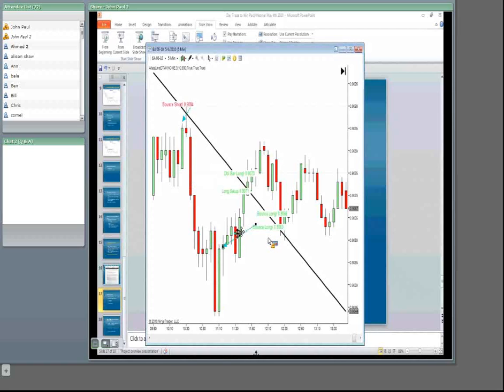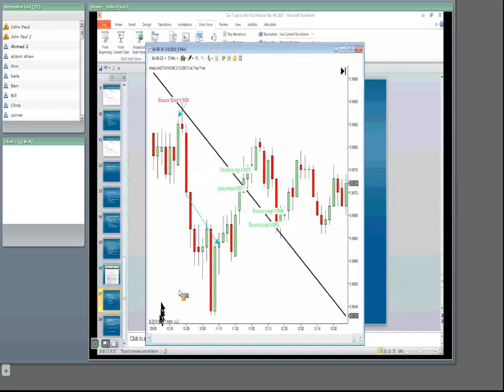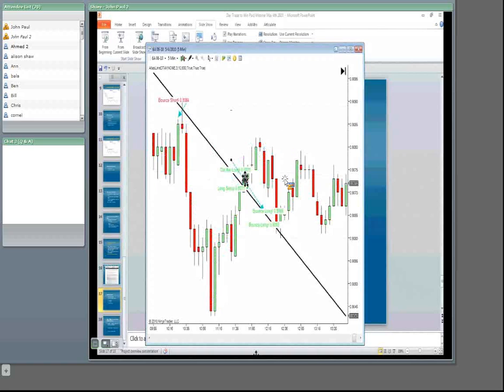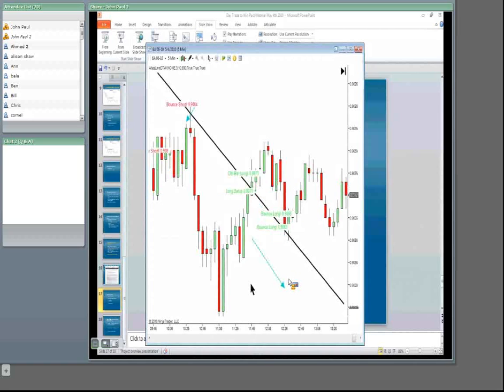DayTradeToWin Atlas Line Webinar Part 6 of 9 - May 4 2010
DayTradeToWin Atlas Line Webinar Part 6 of 9 - May 4 2010 Risk Disclosure